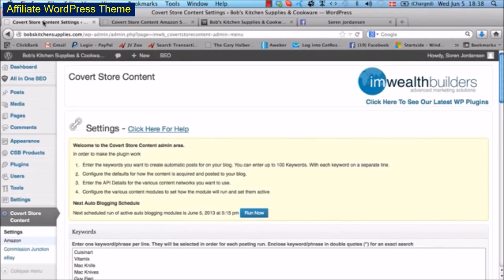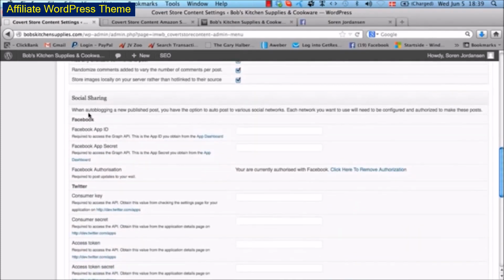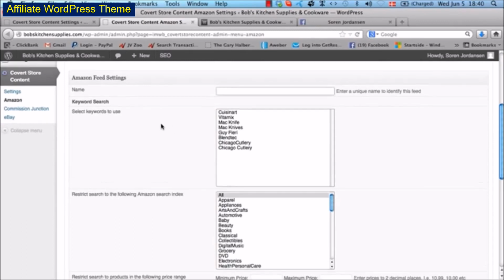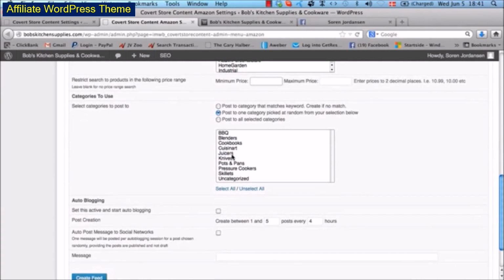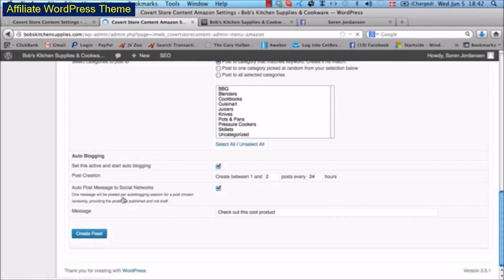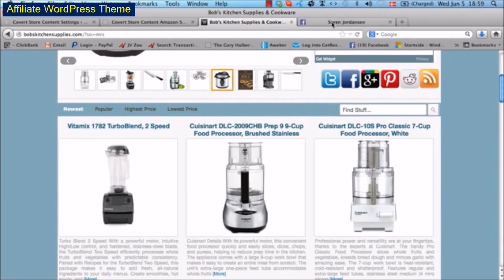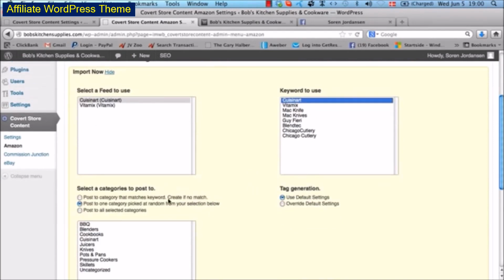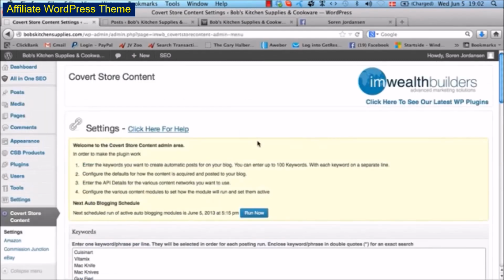Best Affiliate Plugins for WordPress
Best Affiliate Plugins for WordPress for Any Internet Marketing Guys

You can find affiliate program wordpress plugin click above to see more detailed information that might help your blogging easier.
You can even use Covert Store Builder on blogs you build for clients or on blogs you flip for profit!